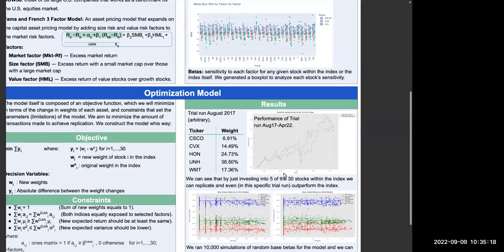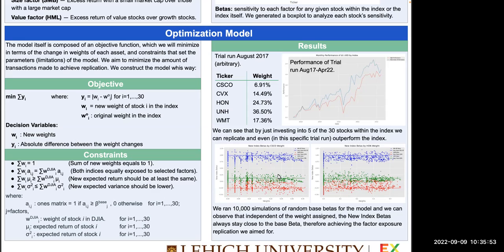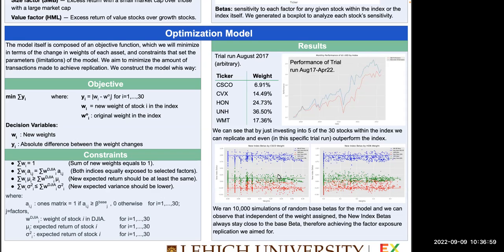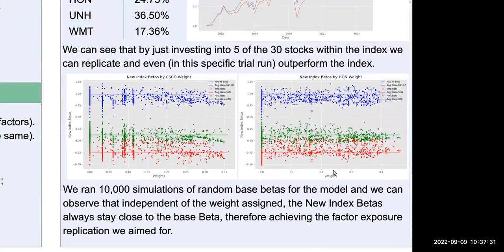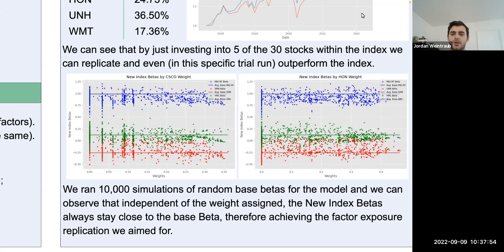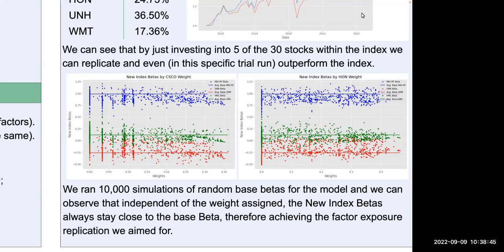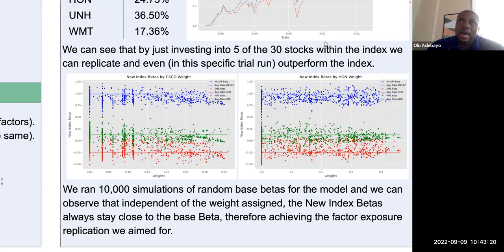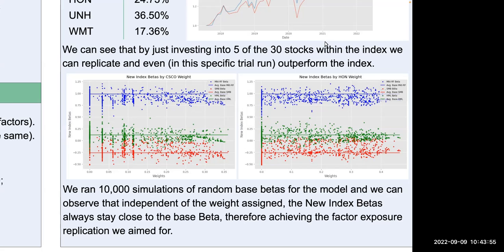PROJECT # 3: MULTI FACTOR MODELLING - LEHIGH MASTER'S IN FINANCIAL ENGINEERING - FALL 2022